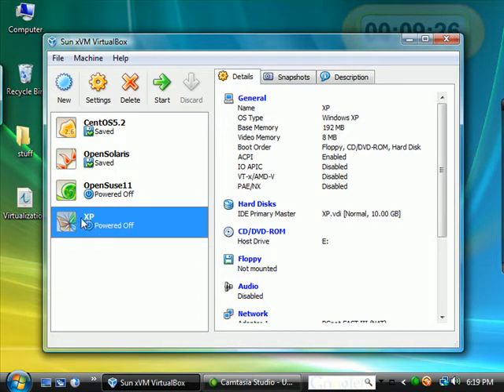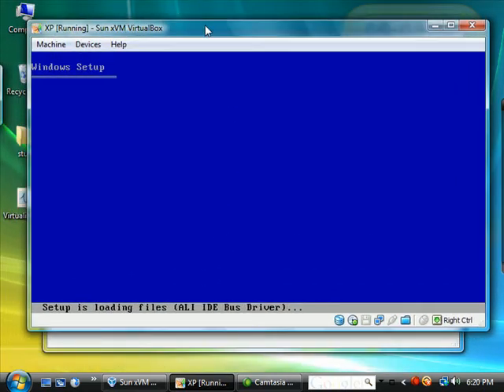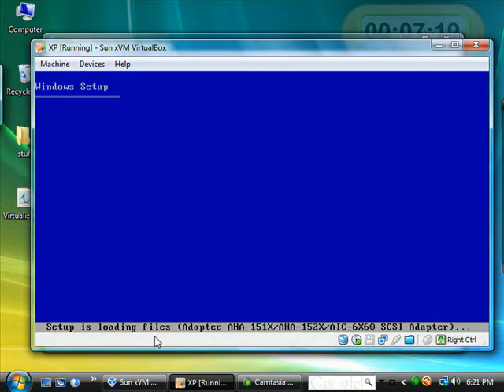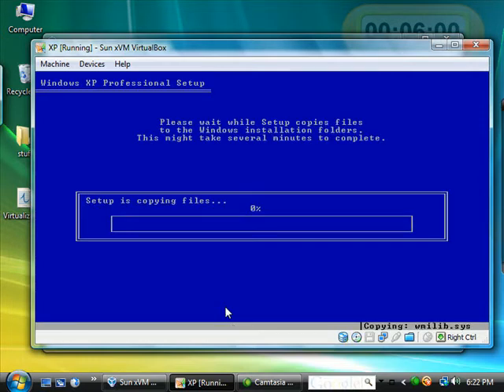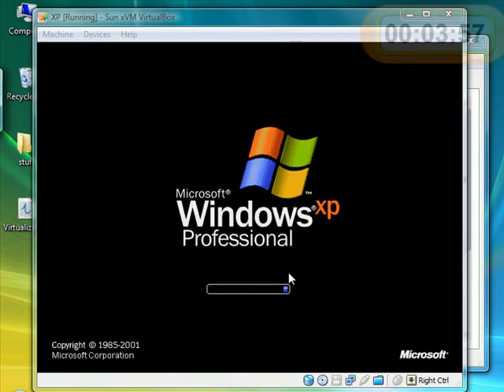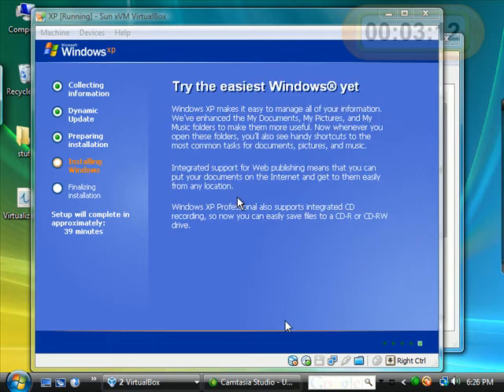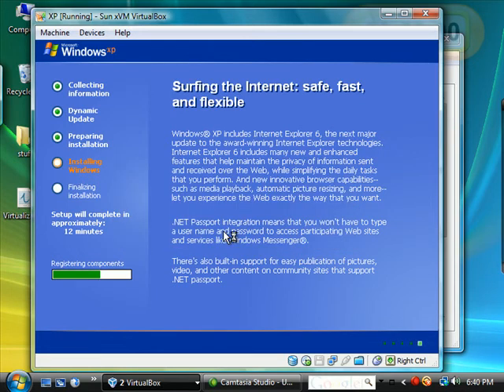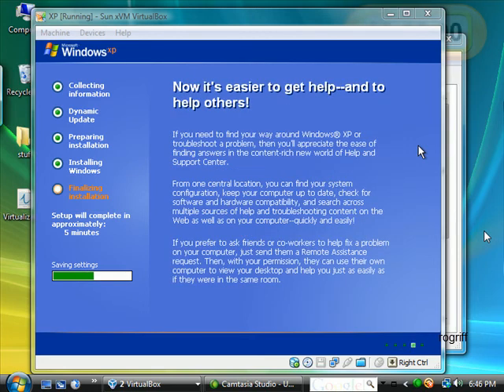Windows XP 101 installation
Installing windows XP